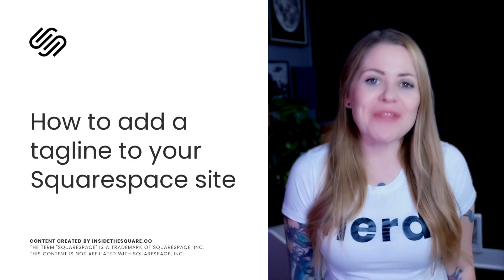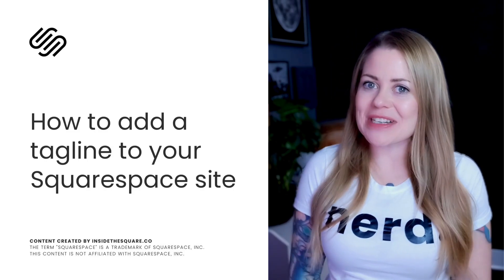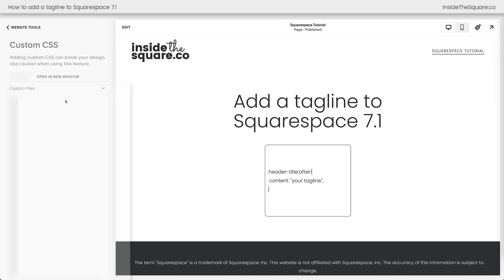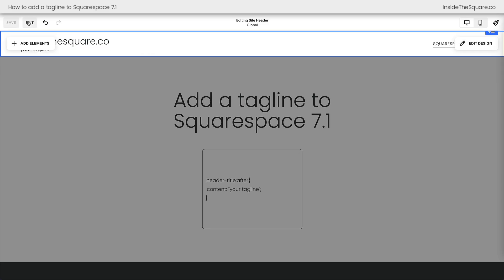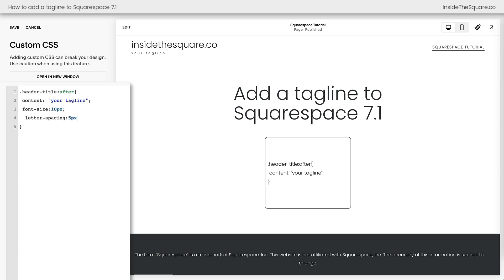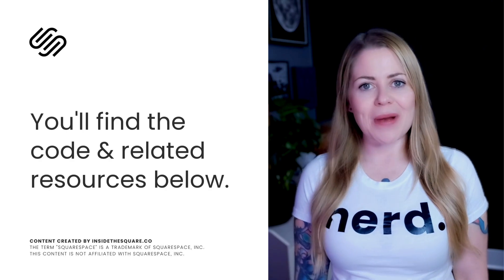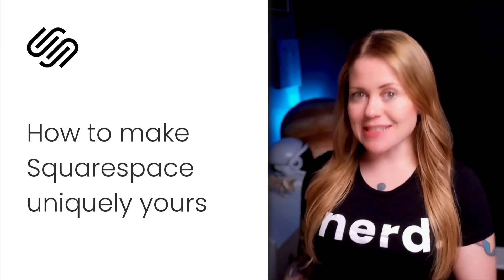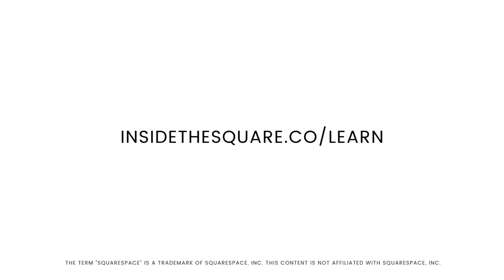How to Add Text After Site Title in Squarespace 7.1 (Custom Tagline Step-by-Step Tutorial)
Need to display your tagline on your Squarespace 7.1 site? This quick tutorial walks you through the process step-by-step, including how to style your tagline to match your brand perfectly. Perfect for anyone wanting to make their site's purpose crystal clear from the moment visitors land on their site!

⏱️ Important Timestamps:

00:21 Where to add the code
01:11 Customizing Your Tagline style

🖥 Tutorial Codes:

/* base code */
.header-title:after{
content: "your tagline";

/* additional */
.header-title:after{
content: "your tagline";
font-size:10px;
letter-spacing: 5px;
color: red;
font-weight: bold